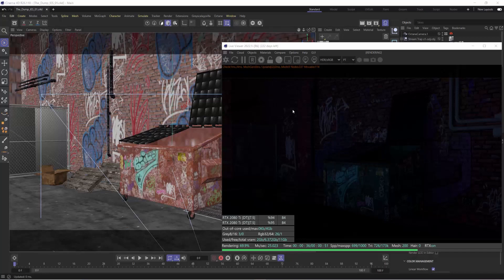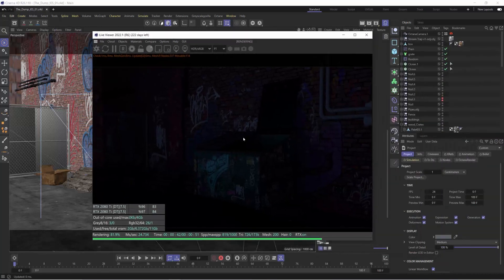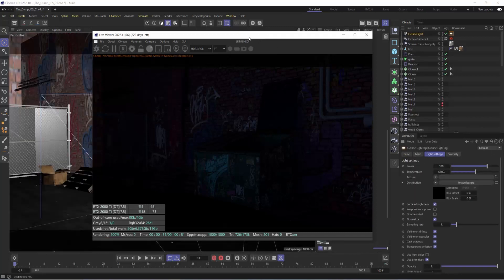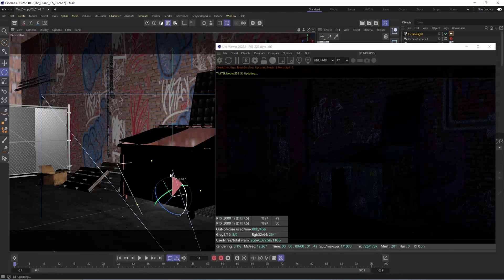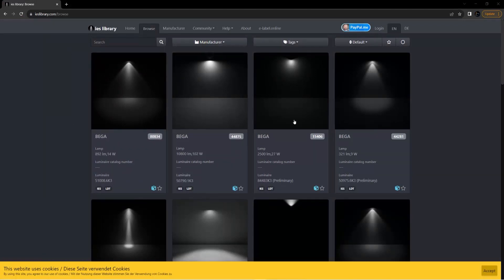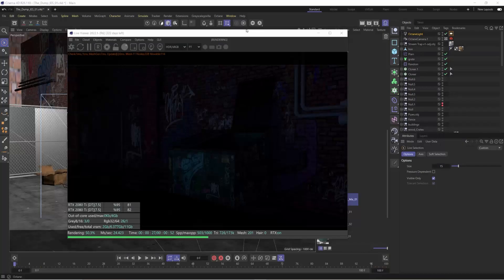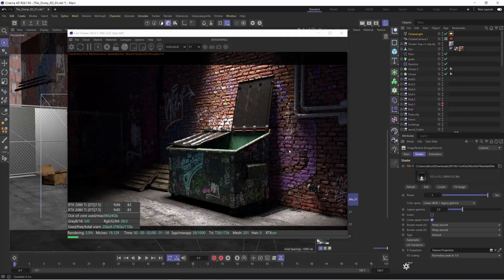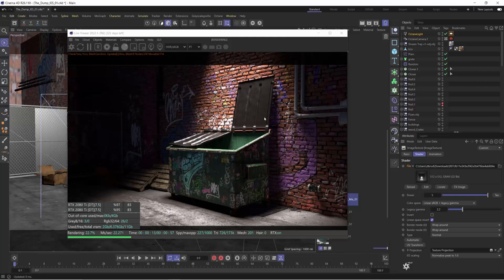TUTORIAL | Quickly Enhance Your Lighting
Switch up how you typically light your scenes in 3D with IES Lighting made simple in Octane Render.

In this quick tip, David Brodeur AKA Brilly shows you how simple it is to set up IES lighting inside of Octane to give your scene a little more realism as well as create more interesting lighting set-ups. Once you select the IES light that is right for your scene we can begin the render.